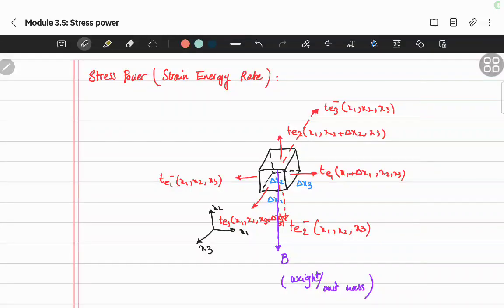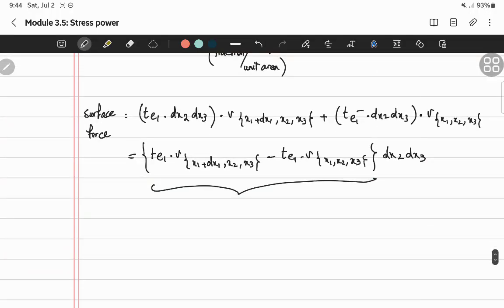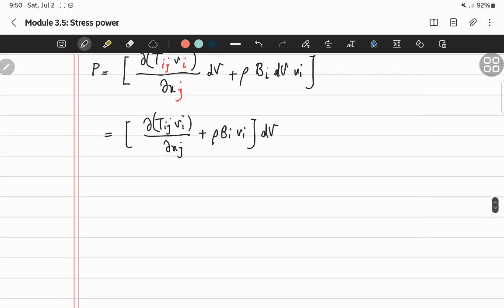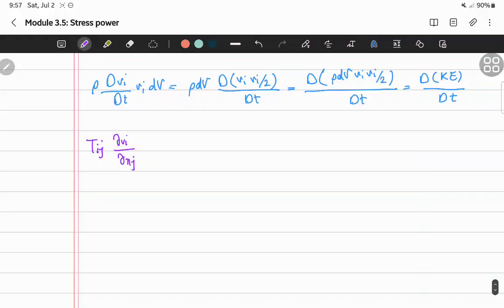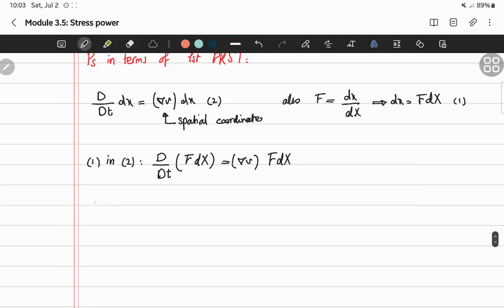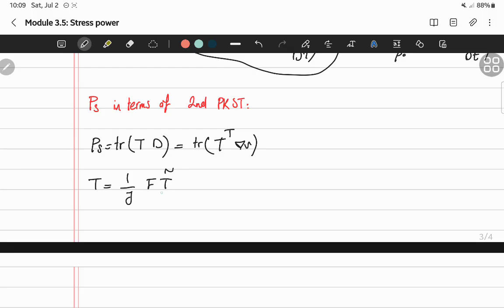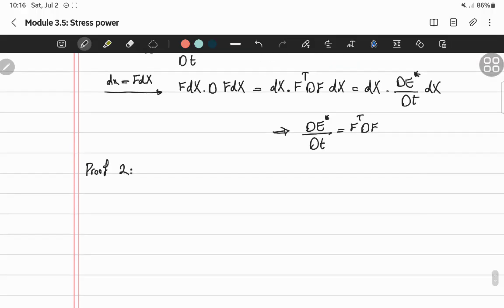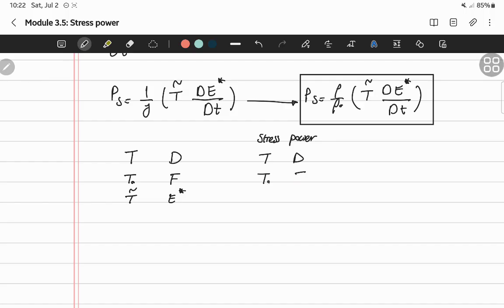Module 3.5: Stress Power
This video introduces the concept of stress power or strain energy rate and gives the stress power equation in terms of Cauchy stress, the first and second Piola-Kirchhoff stress tensor.